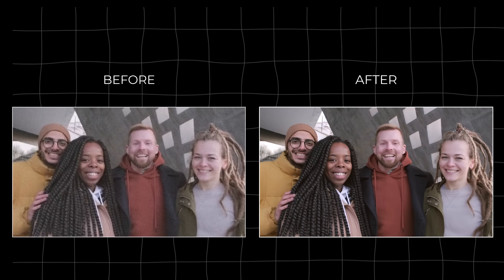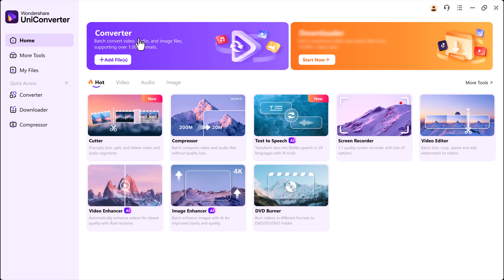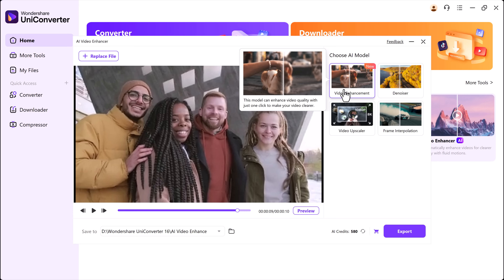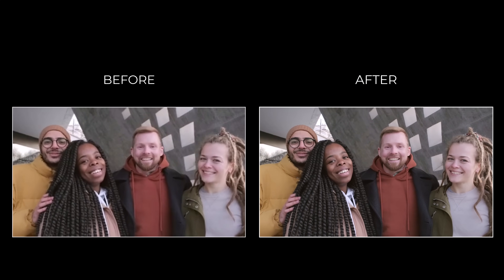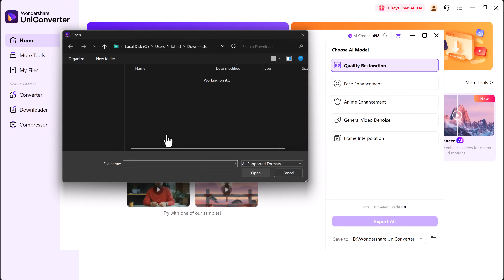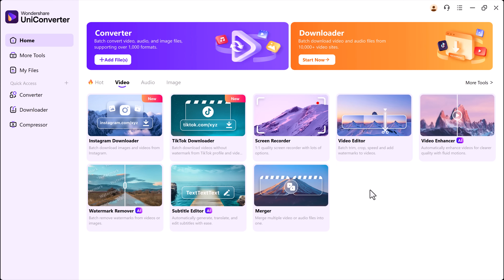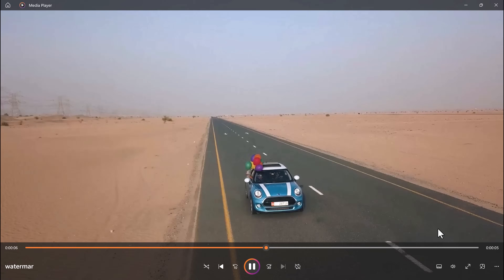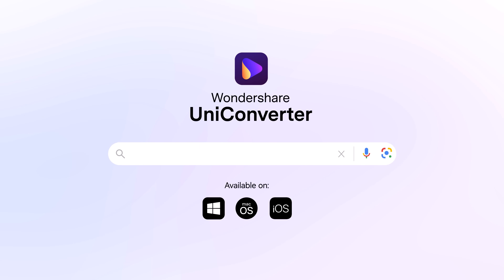AI Video Enhancer: Fix Blurry Footage & Remove Watermarks in Bulk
Turn Blurry Videos into Crystal-Clear Masterpieces with AI!
Discover how Wondershare UniConverter’s AI-powered tools can batch enhance video quality, restore facial details, and remove watermarks automatically – perfect for content creators, filmmakers, and social media pros!
🔥 What You’ll Learn in This Video:
✅ How to use the AI Video Enhancer to improve blurry or low-quality videos
✅ Step-by-step demo of removing watermarks from any video
✅ Full walkthrough of Wondershare UniConverter's powerful features
✅ Tips for exporting high-quality videos without losing detail Whether you're editing YouTube content, old family footage, or repurposing existing clips, Wondershare UniConverter makes the process easy with just a few clicks.